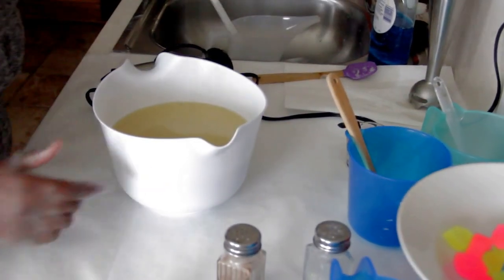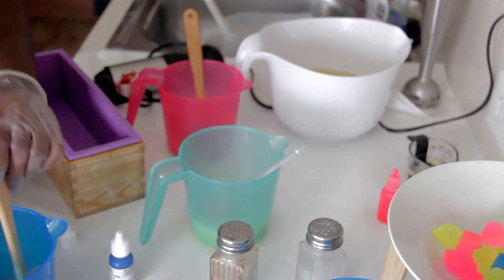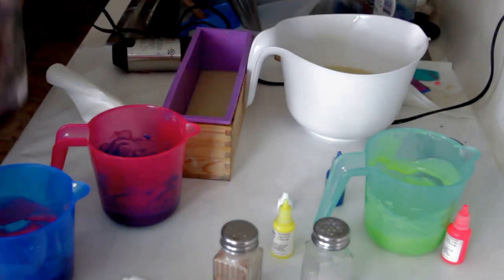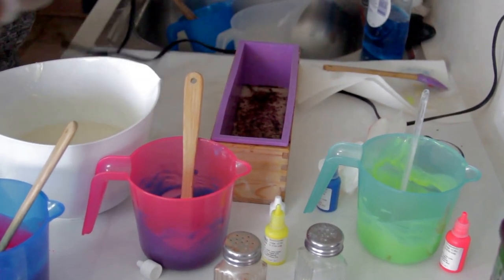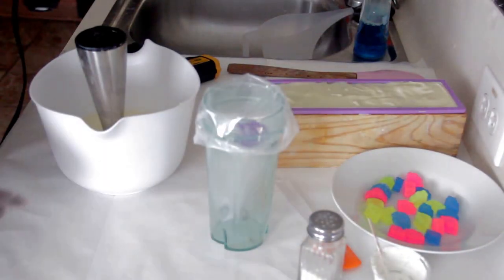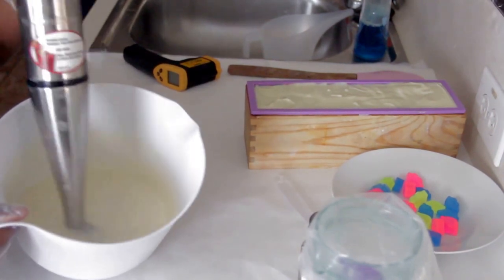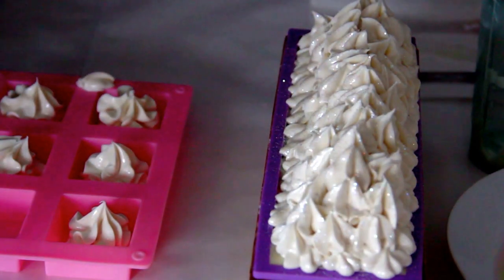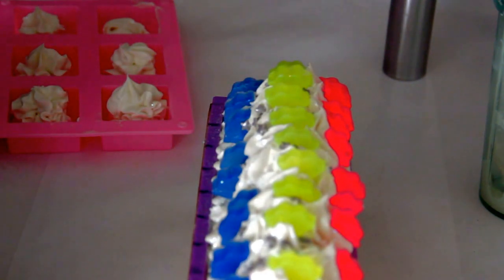How To Make: " Candy Kisses" CP Soap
Making "Candy Kisses" Cold process soap!